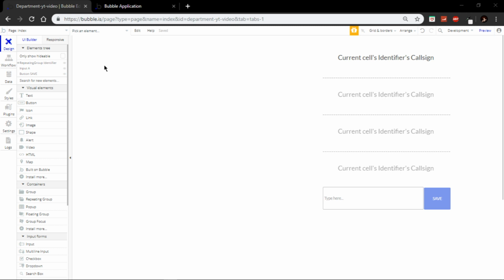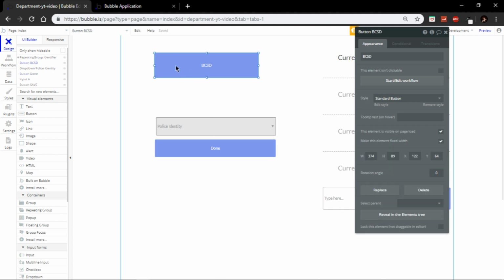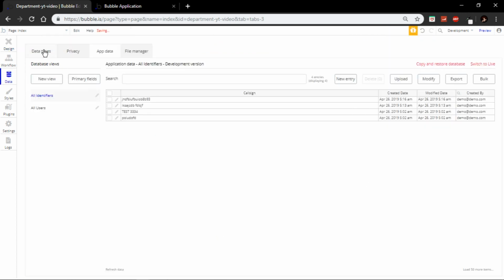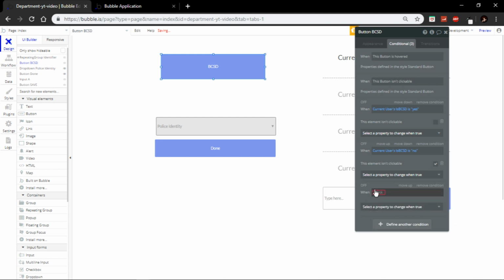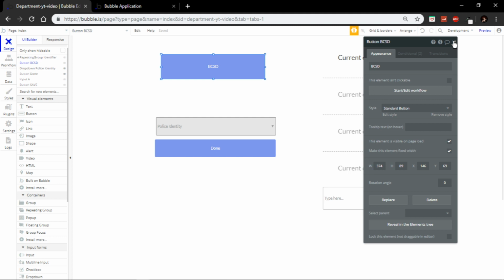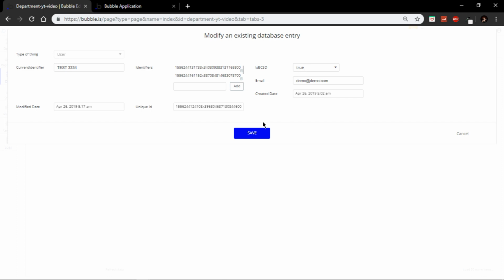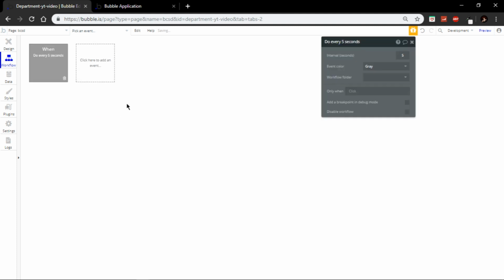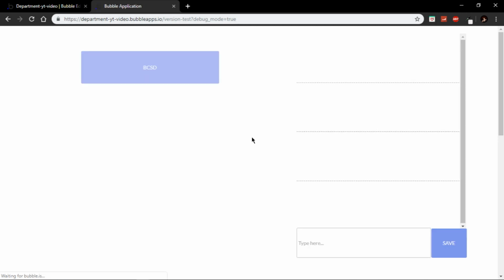How to setup the department access perms [Bubble.is]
Hello everyone! In this channel, I will be showing everyone how to create and design there own custom CAD/MDT System!

Note: None of the music in this videos are owned by myself, all rights go to the creators of the songs, I'm in no way, shape or form making money out of those videos!